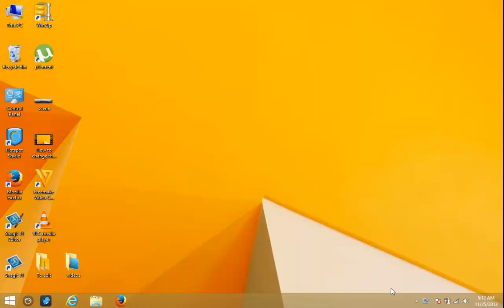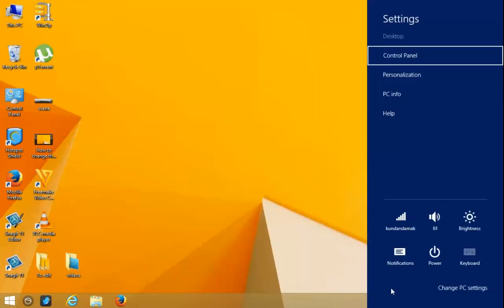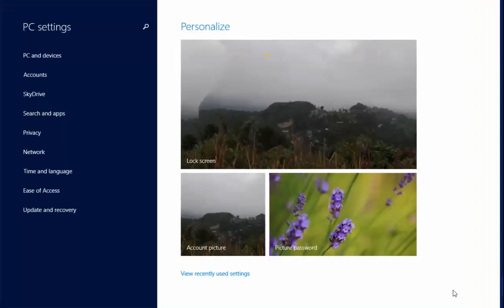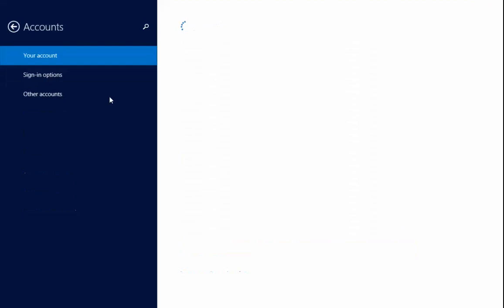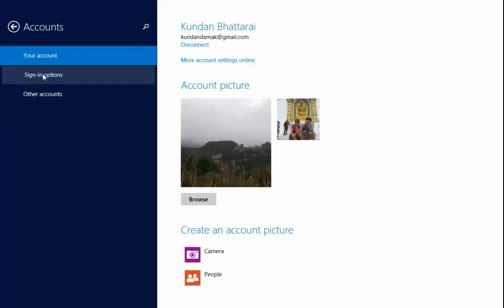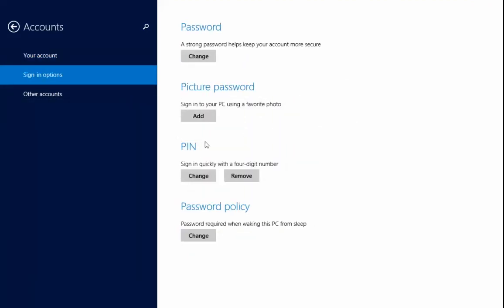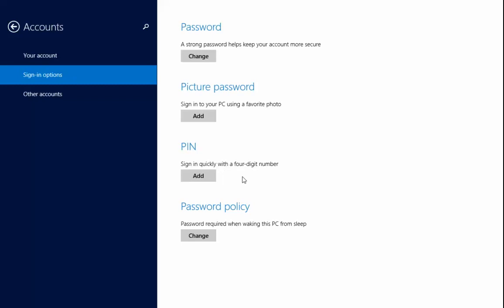Complete Beginners video tutorial for windows 8.1: Part - 9 : Remove PIN from a use account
How to remove the PIN from the user account in Windows 8 1.